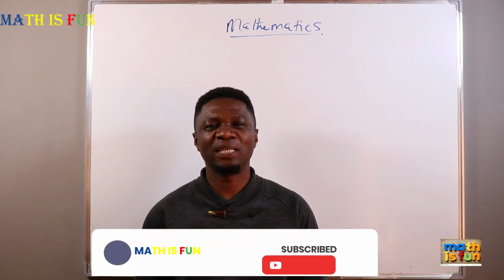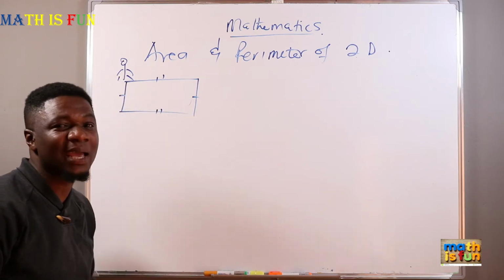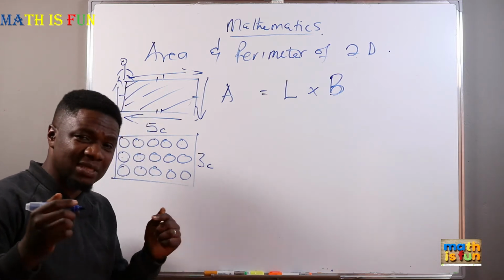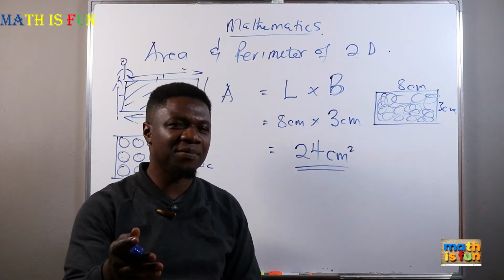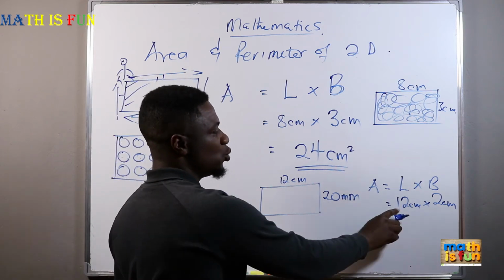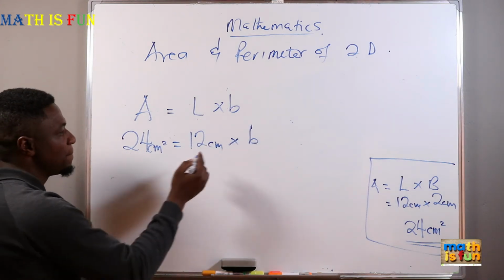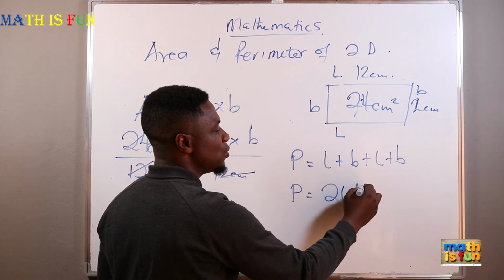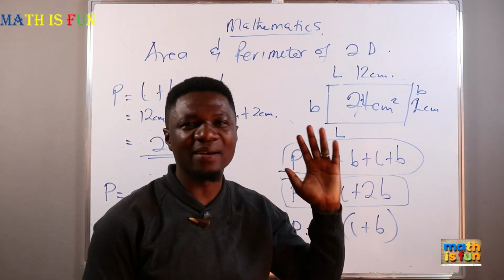AREA $ PERIMETER OF A RECTANGLE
Area and perimeter of 2D shapes (6th and 7th grades)